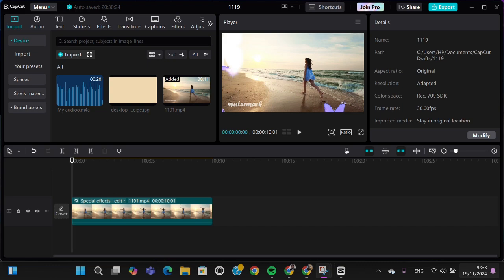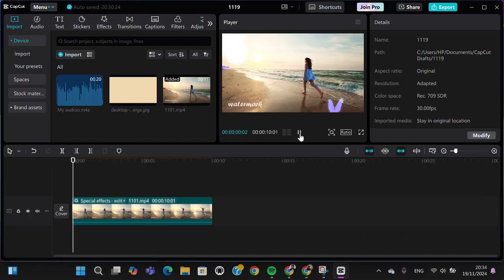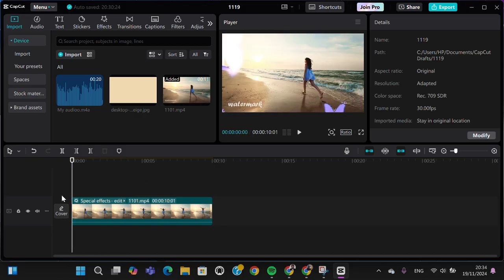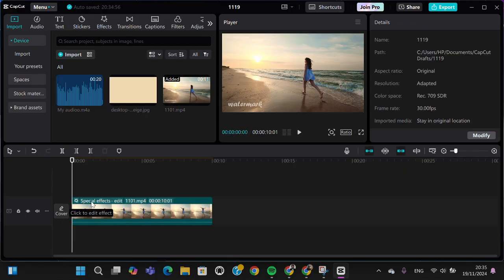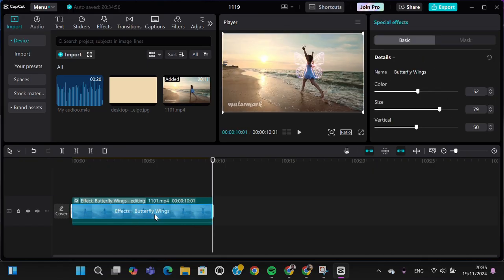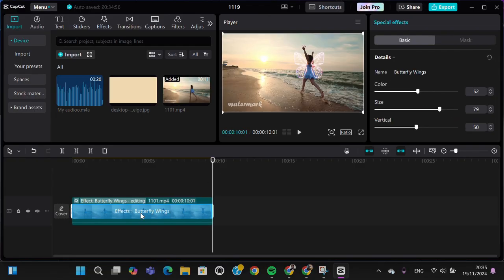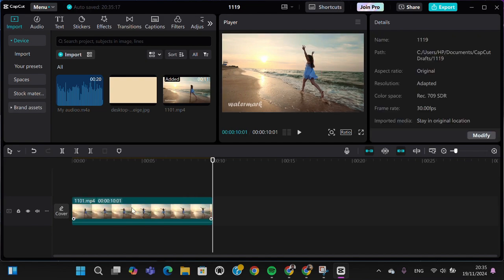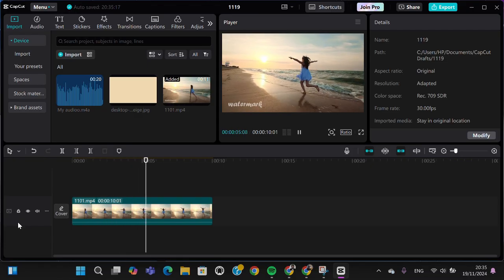👍 EXPERT: How to Remove Applied Effect on Video in Capcut PC | Tutorial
Accidentally added an effect to your video in CapCut PC and want to remove it? 🎥 This expert tutorial will guide you through the simple steps to delete any applied effect and get your video back to its original look. Whether you're making edits or fixing mistakes, this tutorial has you covered!